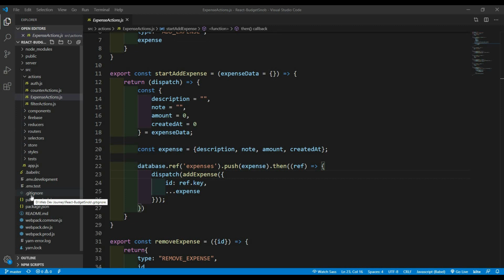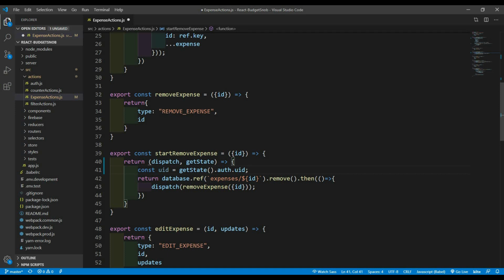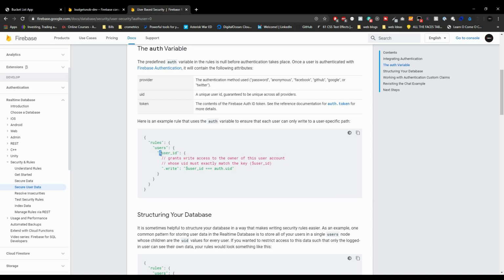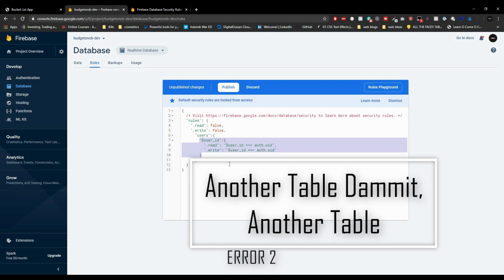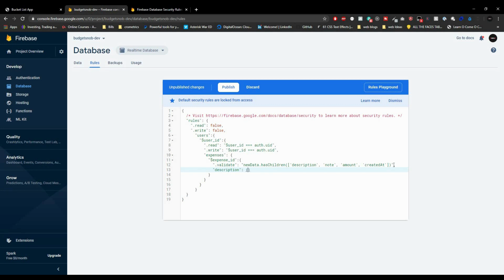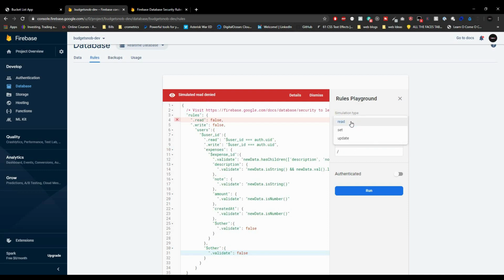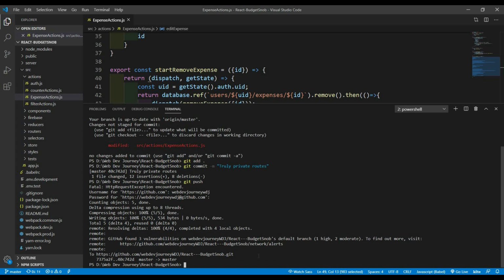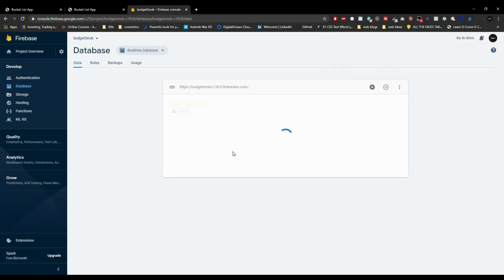React JS - Private Data And Data Validation - EL FIN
This is the final video for the React, Redux, Firebase series. In thins video we will be making our data private for each user so no other user can manipulate your expenses. We will also be adding data validation to the database to only get data we want to store in our database.

You can learn more on firebase by looking at their Docs

GitHub